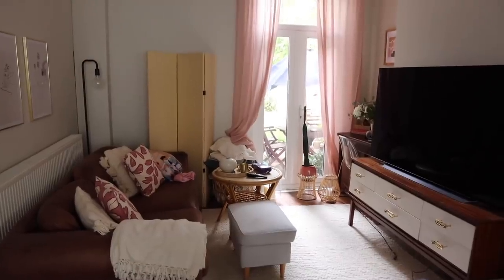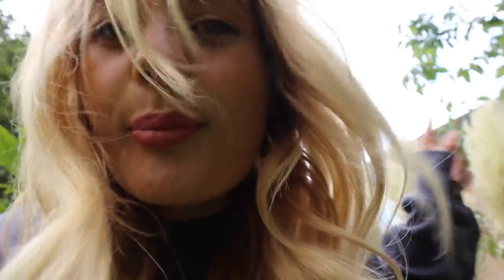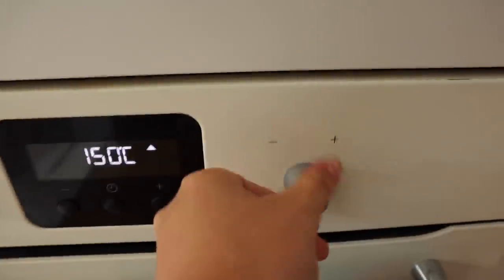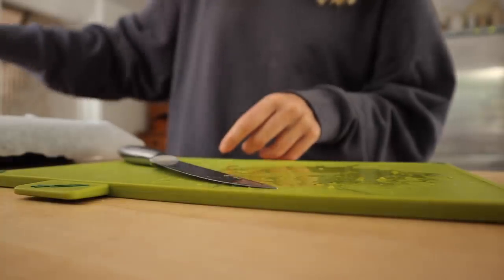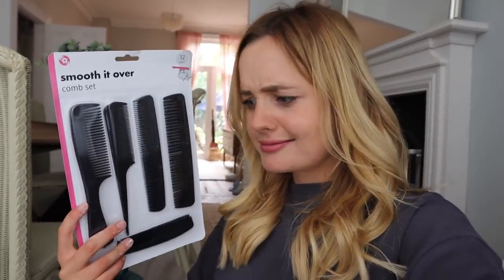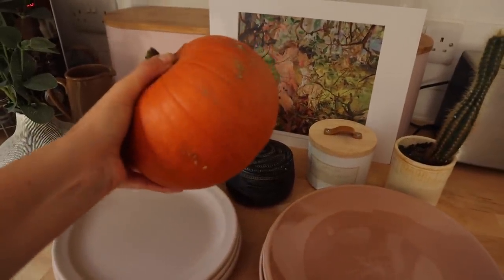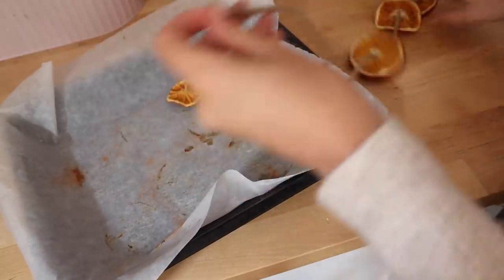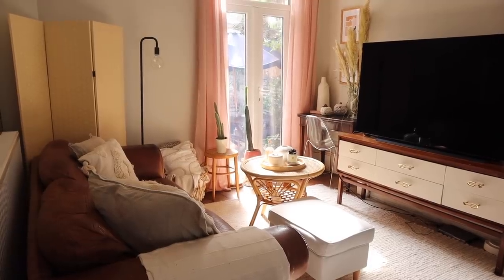DIYing and styling my house to make it ✨cosy✨ for Autumn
Making some DIYs and styling my home for Autumn without spending a penny! I only used items I had around the house and some free clippings from Nan's garden of course 😌